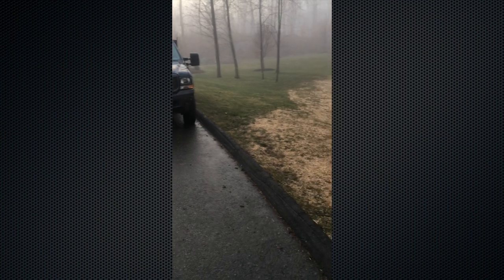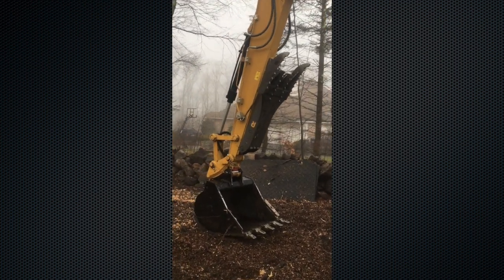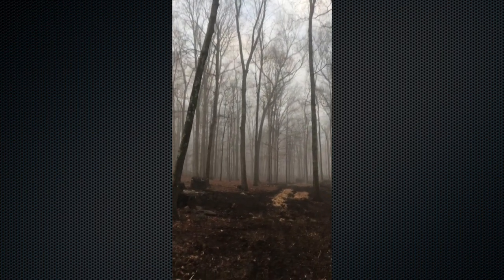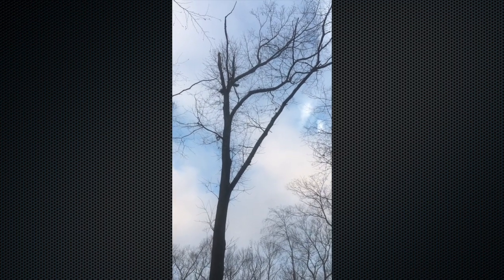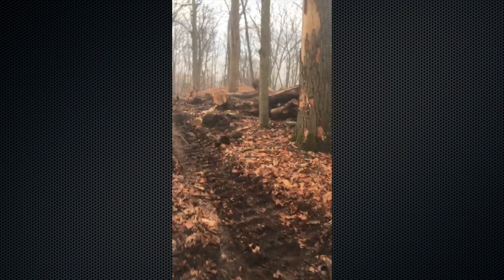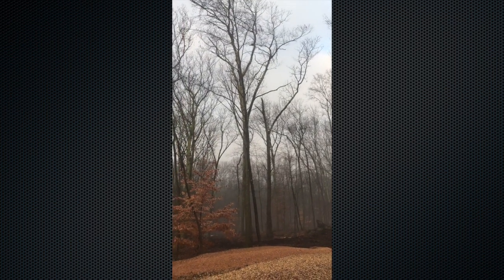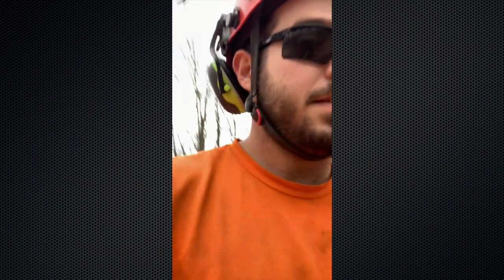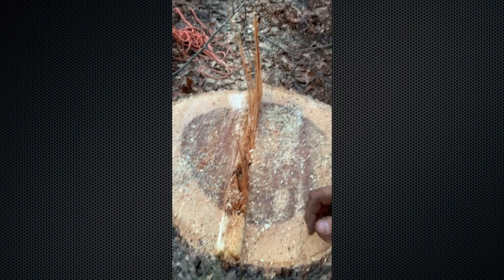#181 Climbing & Dropping Huge Dead Oak Trees!!!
In this video Chris takes a stab at making his first video on his own while Sarah and I were on vacation! He goes out to a job and climbs and drops a bunch of huge dead oak trees in preparation for a landscaping job!

4’X20’ HEAVY DUTY IBC TOTE FIREWOOD TARP

3M WORKTUNES